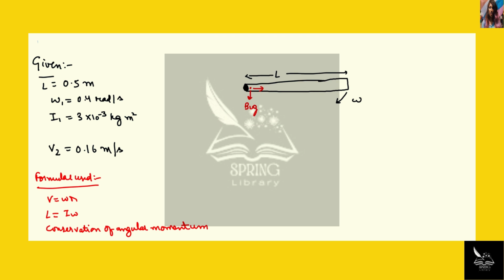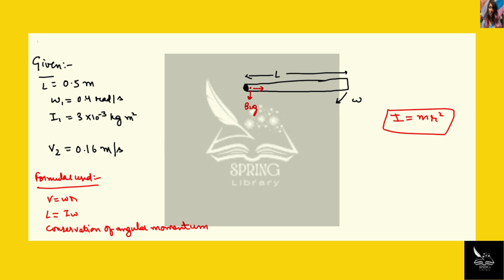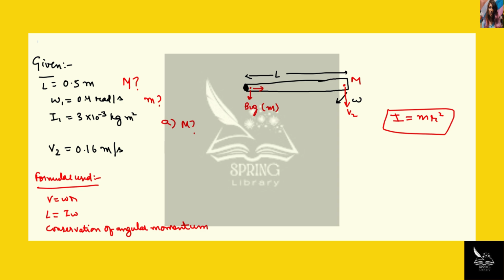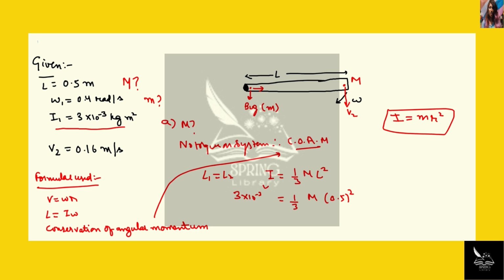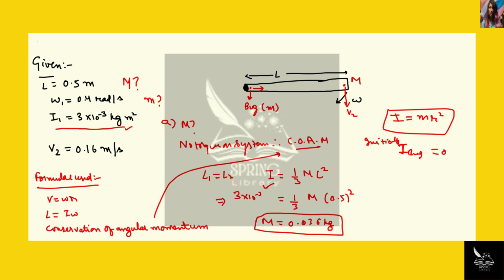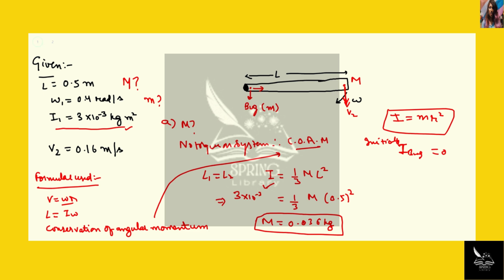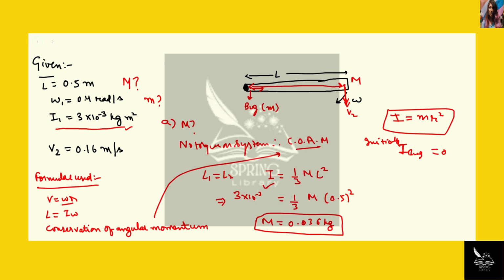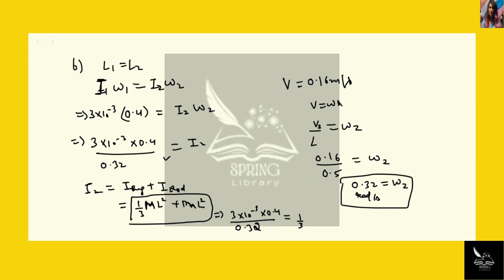A thin uniform rod has a length of 0.500 m and is rotating in a circle on a frictionless table. The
A thin uniform rod has a length of 0.500 m and is rotating in a circle on a frictionless table. The axis of rotation is perpendicular to the length of the rod at one end and is stationary. The rod has an angular velocity of 0.400 rad/s and a moment of inertia about the axis of 3.00 kg m . A bug initially standing on the rod at the axis of rotation decides to crawl out to the other end of the rod. When the bug has reached the end of the rod and sits there, its tangential speed is 0.160 m/s. The bug can be treated as a point mass. What is the mass of (a) the rod; (b) the bug